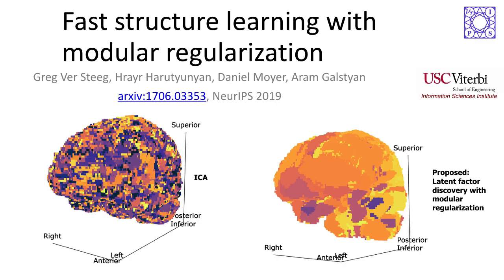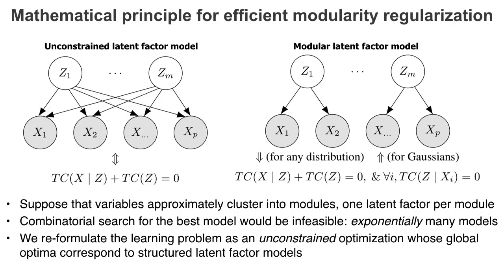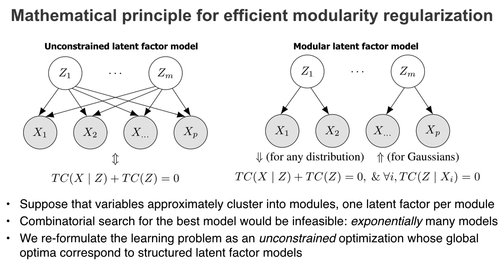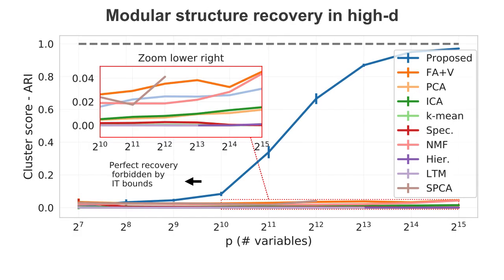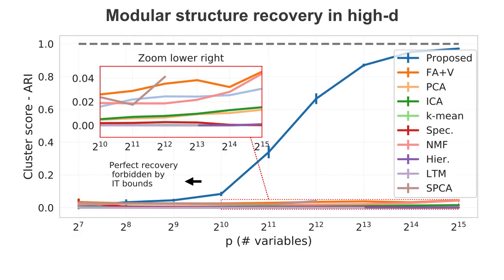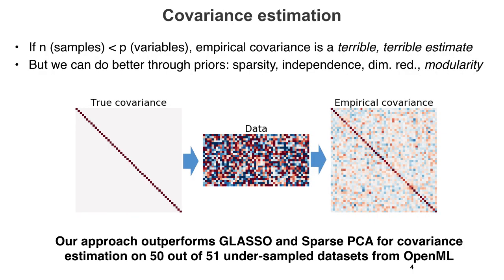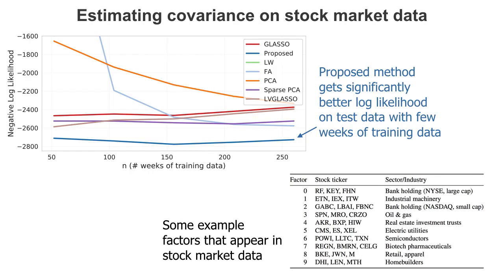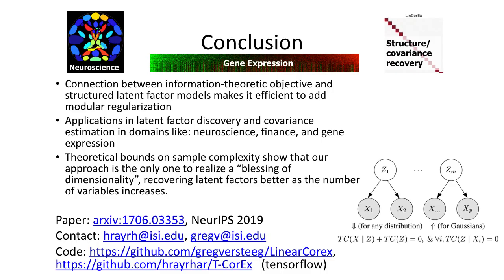Fast structure learning with modular regularization (NeurIPS 2019)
A short description of the paper "Fast structure learning with modular regularization" by Greg Ver Steeg, Hrayr Harutyunyan, Daniel Moyer, Aram Galstyan to appear as an oral spotlight talk at NeurIPS 2019. and the slides from this video appear